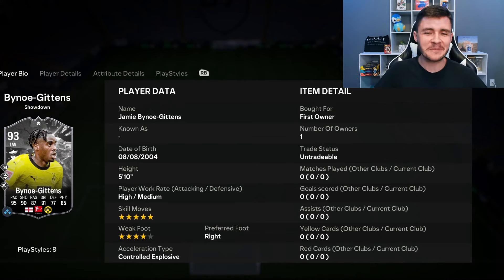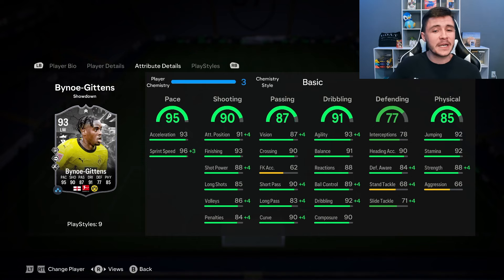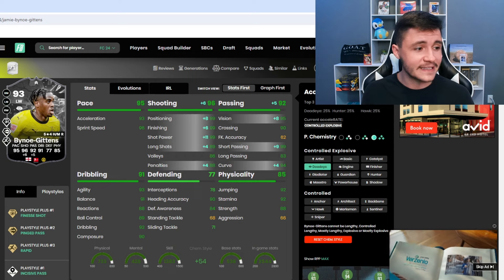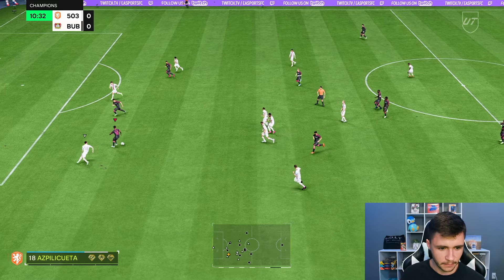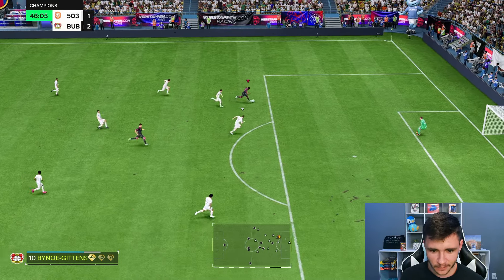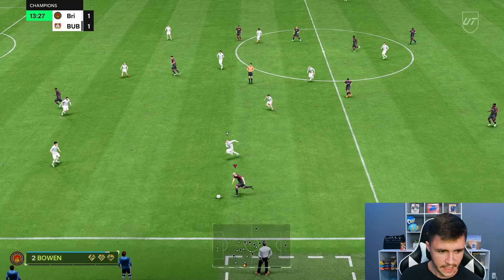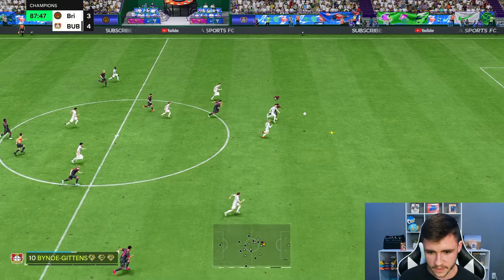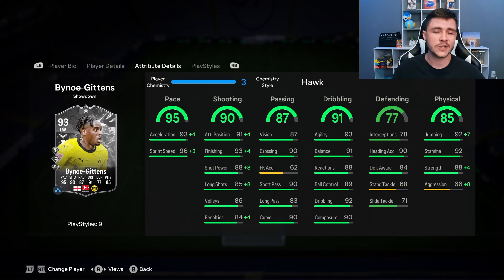93 SHOWDOWN BYNOE GITTENS SBC PLAYER REVIEW | EA FC 24 ULTIMATE TEAM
93 SHOWDOWN BYNOE GITTENS SBC PLAYER REVIEW | EA FC 24 ULTIMATE TEAM  - EA FC 24 ULTIMATE TEAM PLAYER REVIEW

In today's video, we test out the new 93-rated Showdown SBC card for Bynoe Gittens

EA FC 24 93 Bynoe Gittens
EA FC 24 Bynoe Gittens
93 Bynoe Gittens
93 Showdown Bynoe Gittens
93 Bynoe Gittens Review
93 Showdown Bynoe Gittens Review
93 Showdown Bynoe Gittens SBC
93 Bynoe Gittens
93 Showdown Series Bynoe Gittens SBC